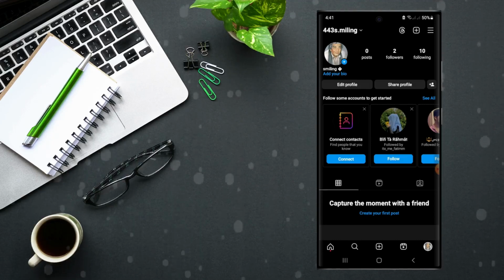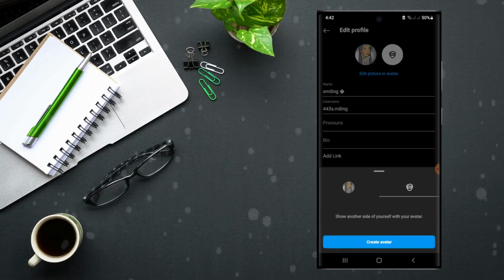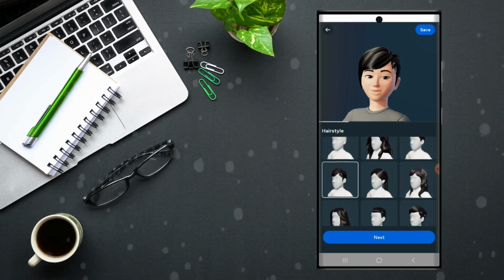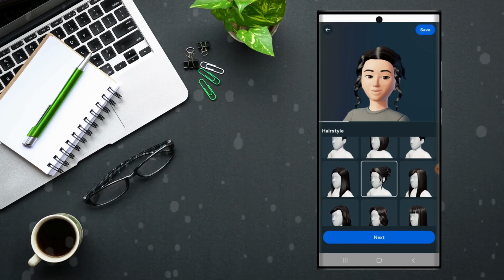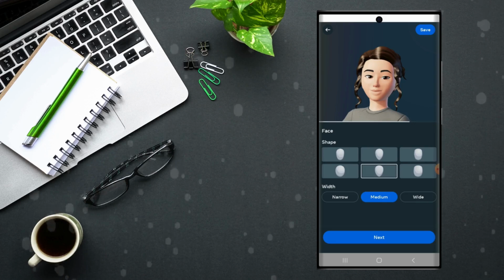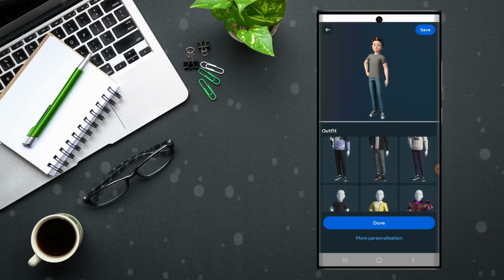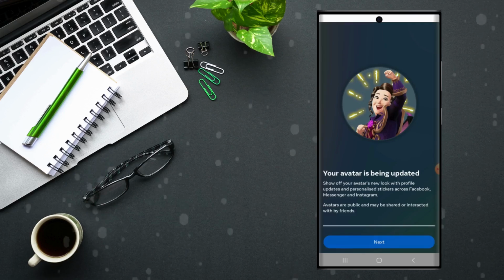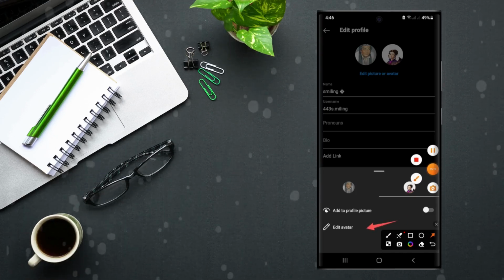Why Instagram’s Avatar Feature is DOOMED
we will discuss creating a new avatar for your profile. Go to your profile and select "Edit picture or avatar." Choose the skin tone, hairstyle, hair color, face shape, and outfit for your avatar. Once done, click "Next" and your avatar is updated. You can edit it anytime. That's all for today, don't forget to smile! Goodbye!

how to create and use avatar on instagram app
instagram avatar maker
instagram avatar how to make,how to make a instagram avatar
how to make instagram avatars
how to create avatar on instagram 2024
how to create an avatar with Instagram,
nstagram avatar creator
instagram avatars